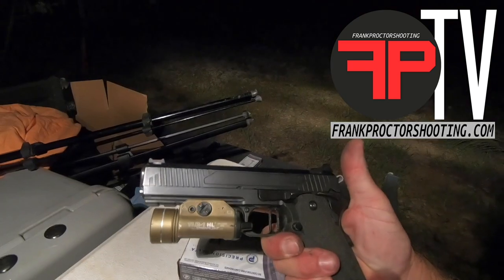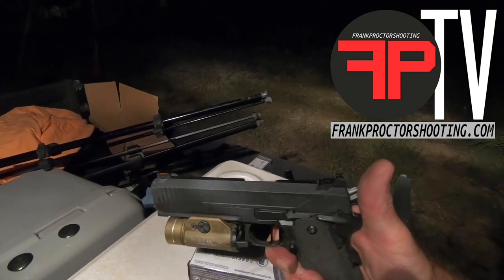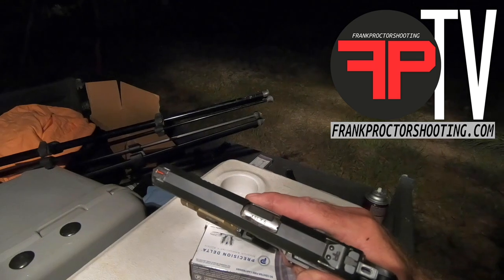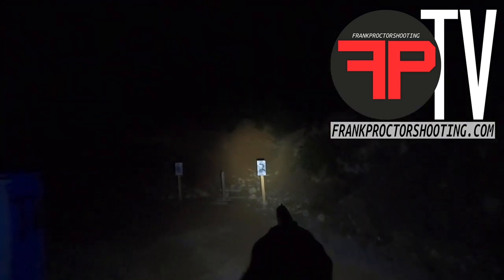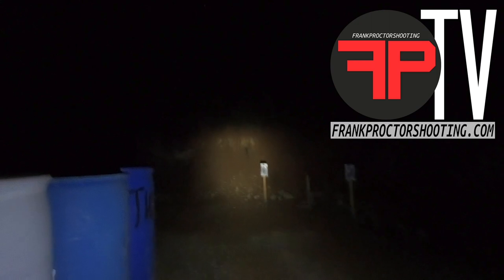Frank Proctor Shooting/ Fiber Optic Sights at Night